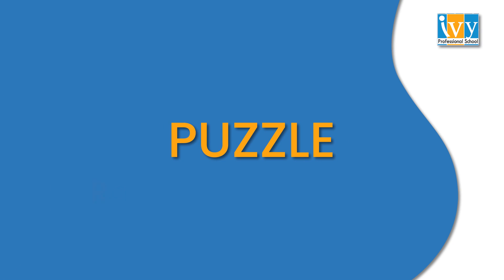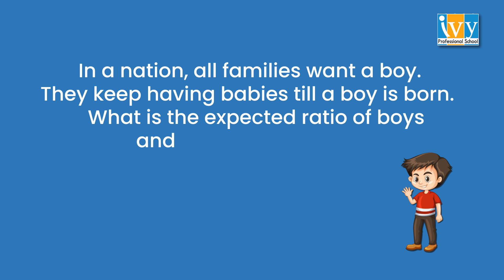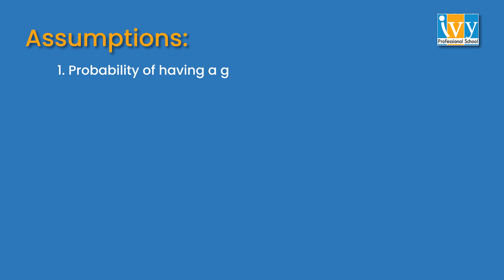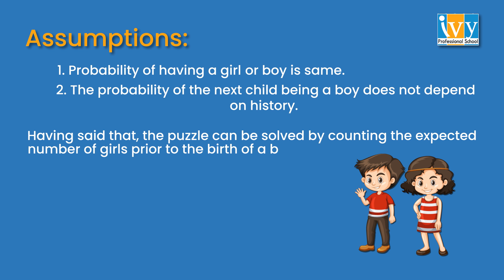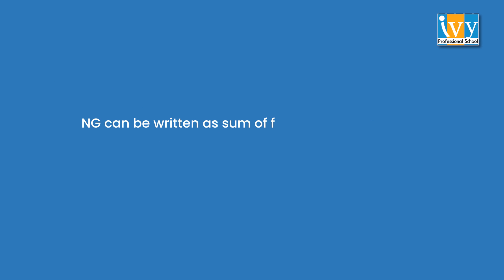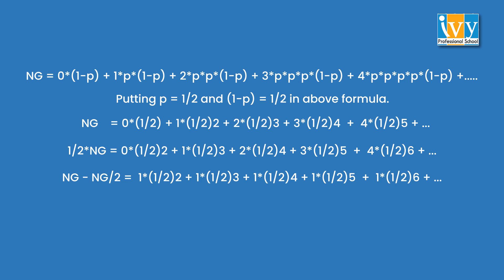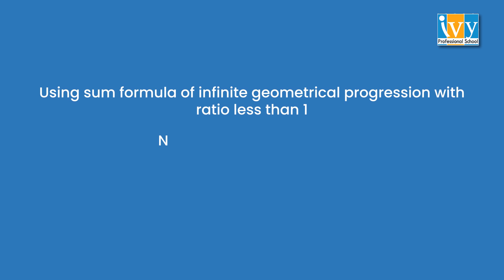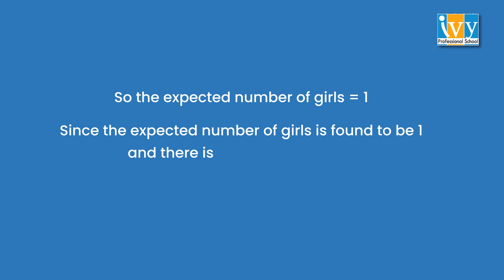Puzzle On Ratio Of Boys & Girls | Concept of Probability | Interview Questions | Ivy Pro School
The expected ratio of a boy and a girl child born in a country is not as difficult as it may seem. Here is a quick puzzle for you.

Chapters:
0:00 Introduction
0:14 The Problem
0:35 The Solution
01:52 Conclusion